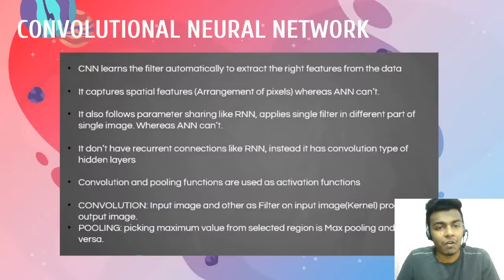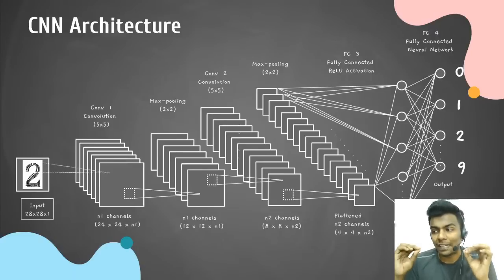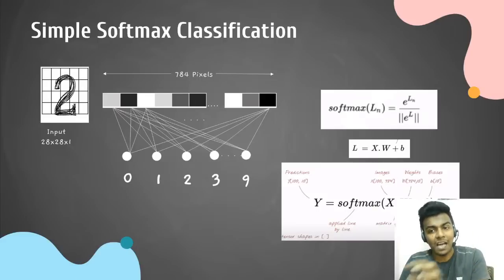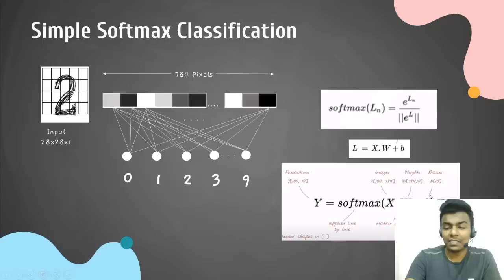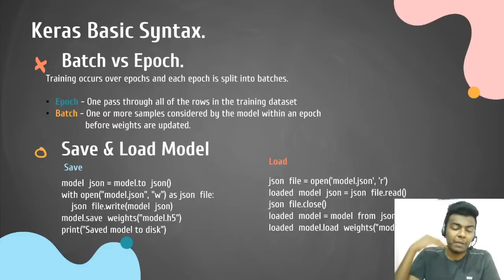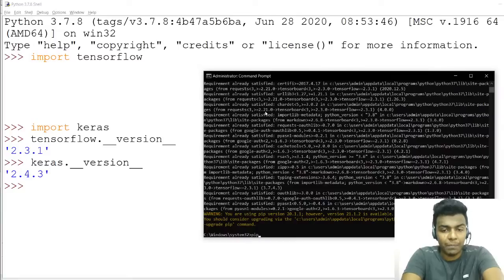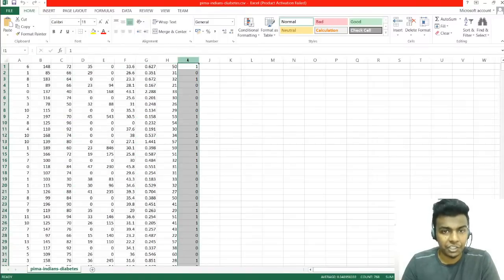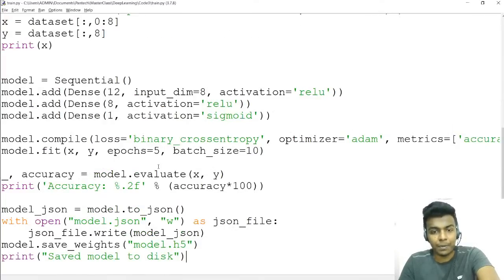Build Your 1st Neural Network - Day-3 | Deep Learning Master Class 5 Day webinar